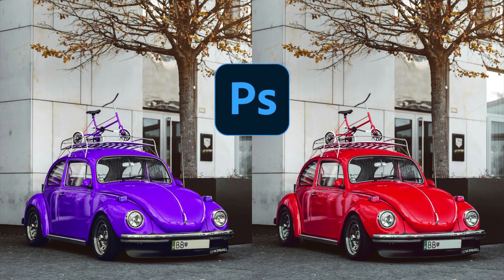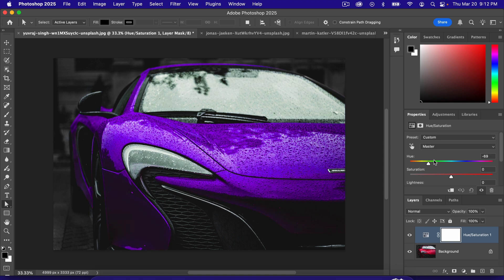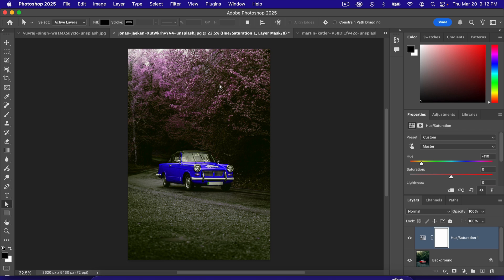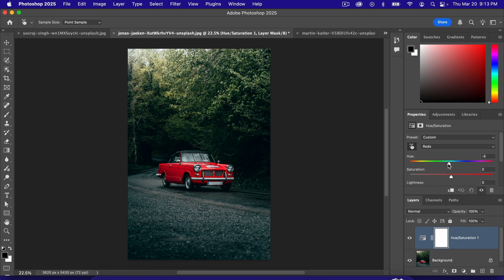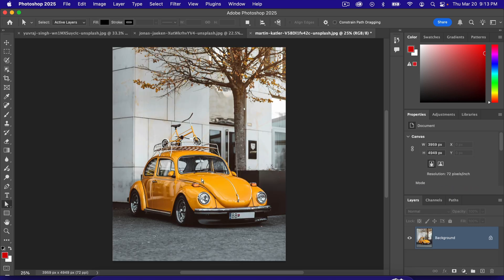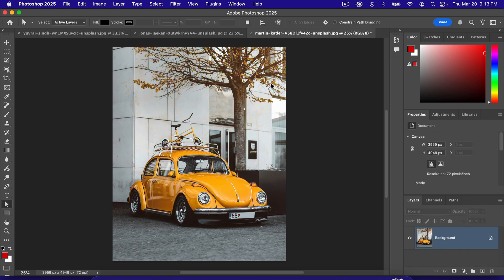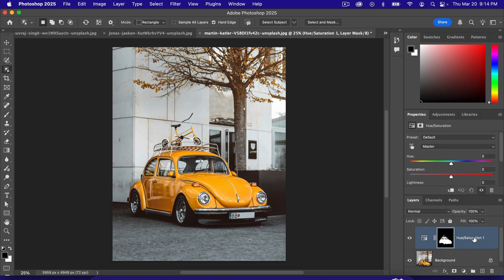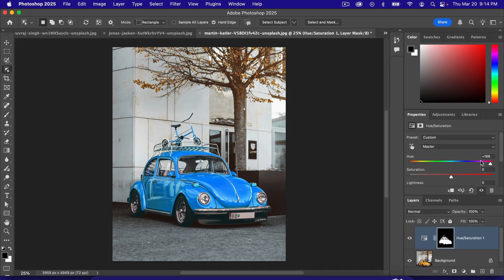Change the COLOR of a CAR - Photoshop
In this Photoshop Tutorial, you'll learn 3 ways to change the color of a car.